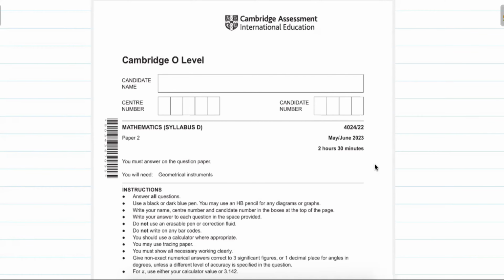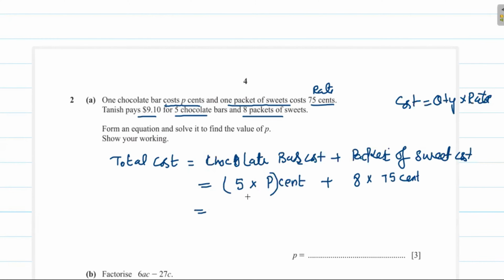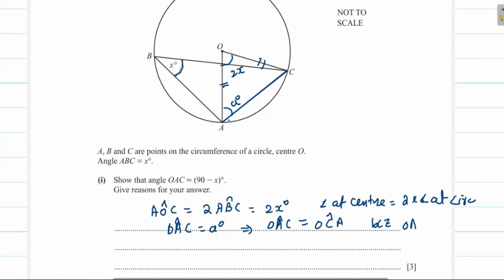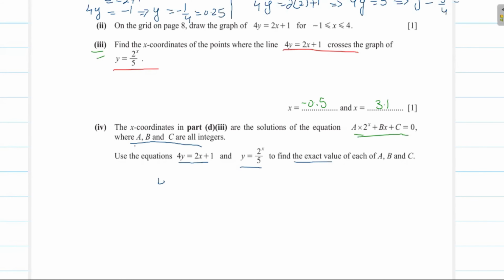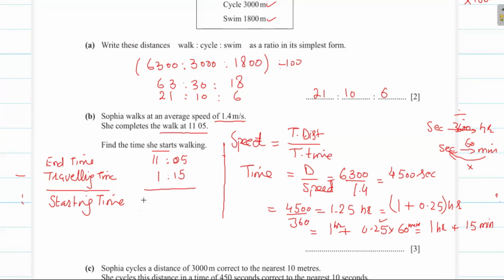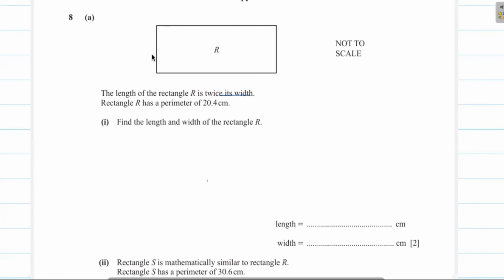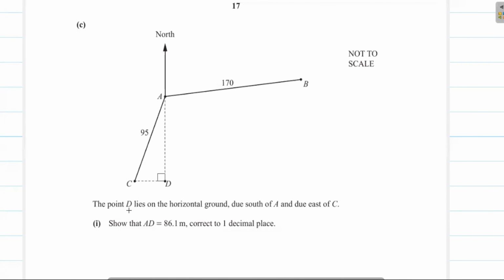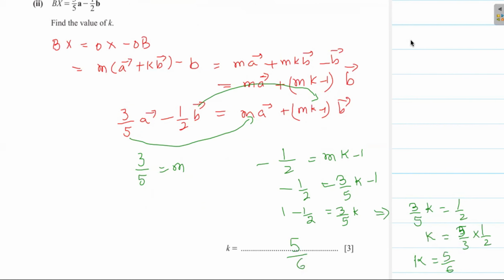O Level Cambridge Maths Solved Past Paper 2 4024 /22 May June 2023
Here is the complete solution of O Level Mathematics D Paper 2 4024/22 May June 2023

you can watch from below link  solved past paper of Olevel year 2022, l
Time stamp
00:00      Q-1
10:31      Q-2
18:32      Q-3
26:40      Q-4
35:35     Q-5
41:16     Q-6
48:36     Q-7
56:37     Q-8
1:04:30  Q-9
1:13:57  Q-10

olevel may june 2022 maths paper 2
olevel solved past paper
olevel october november past paper p2